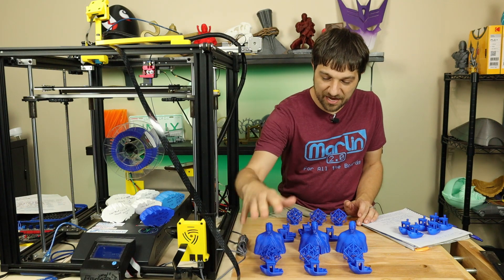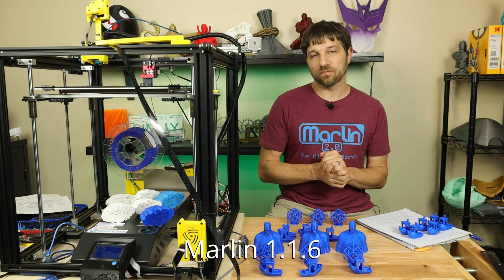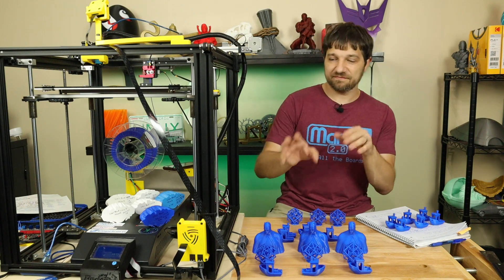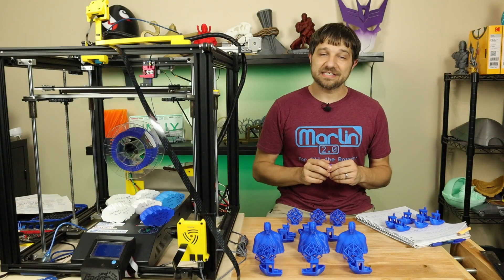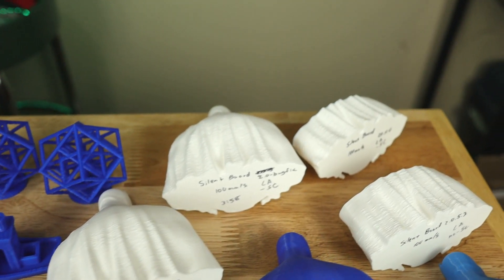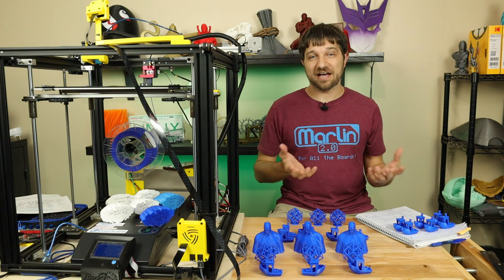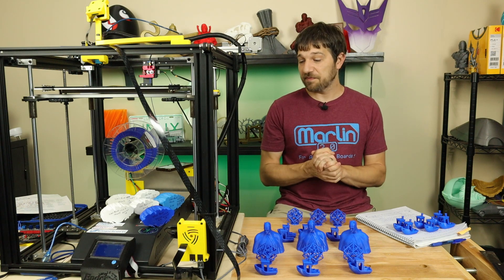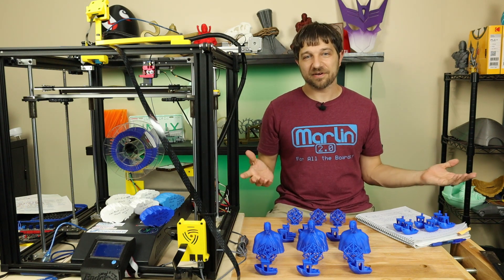Marlin 2.0 Issues: Version 1.X Comparison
In this video, I take a look at the Marlin 2.0 issues that I've been having when I began the process of upgrading my Ender 5 Plus to a 32-bit mainboard. This is meant to show the issues I'm seeing in detail, explain what I've done to try and fix them, and show the current state with all fixes in place. I'm seeking feedback on what else to try or if these are legitimate bugs.

SKR Mini E3 V1.2
SKR Mini E3 V2.0
SKR V1.4 Turbo

Shared Files:
My Source Code Fork:

At this time, these branches may be a little behind the stock board branch while I'm debugging.
SKR Mini E3 V1.2 Branch (yes it's mispelled)